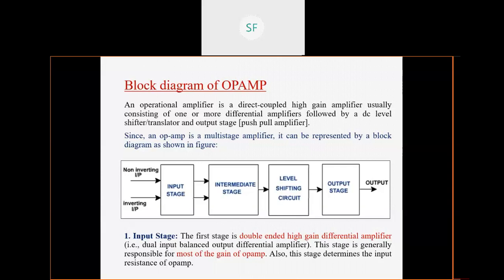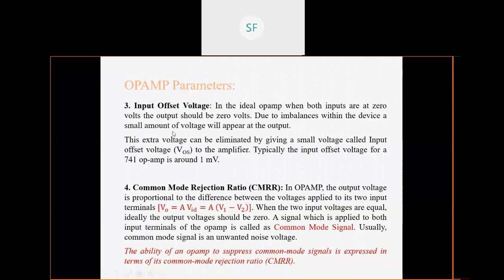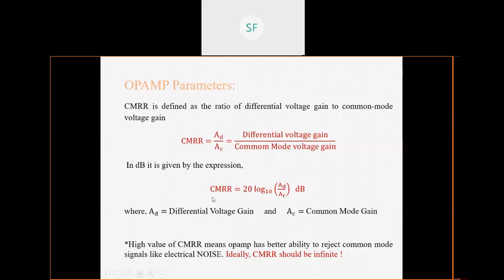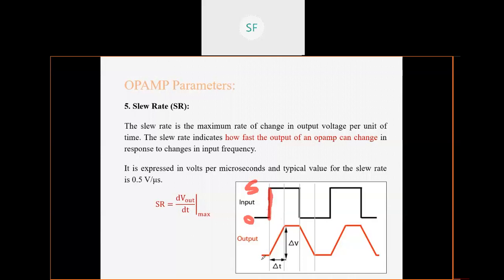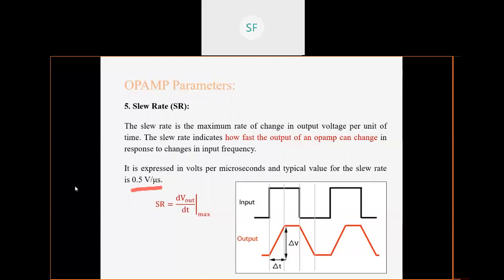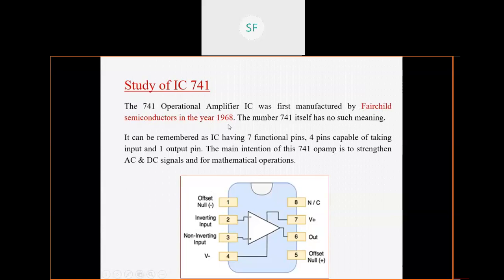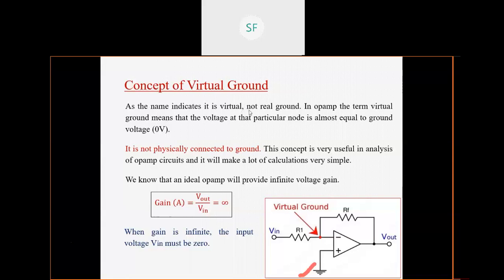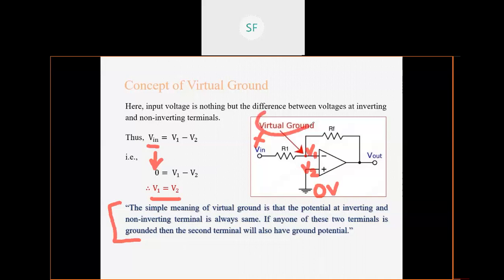ADE Online Session: 11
Topics Discussed:
Ideal & Practical values of OPAMP parameters
Concept of Virtual Ground